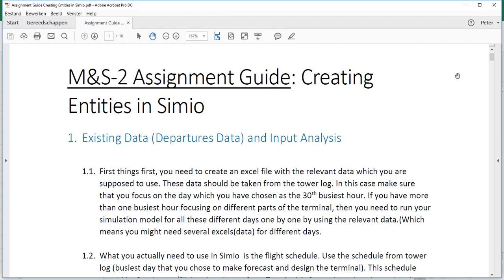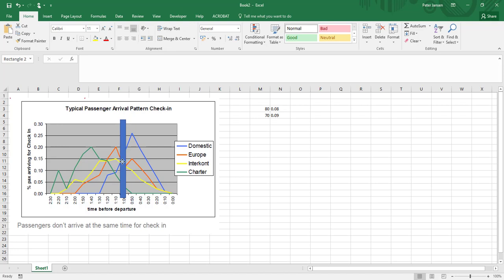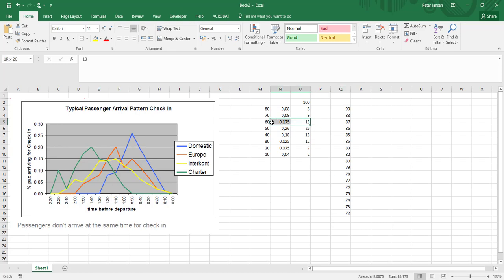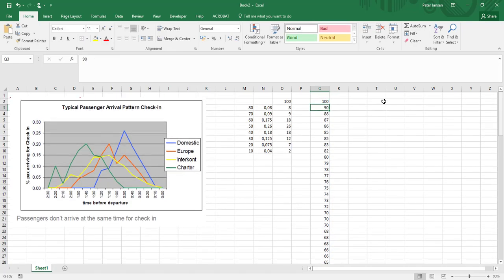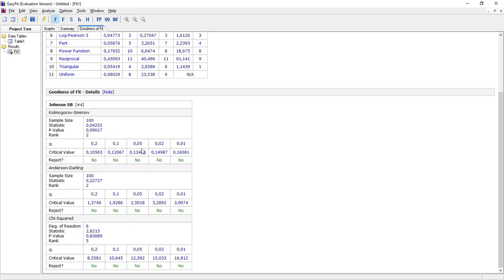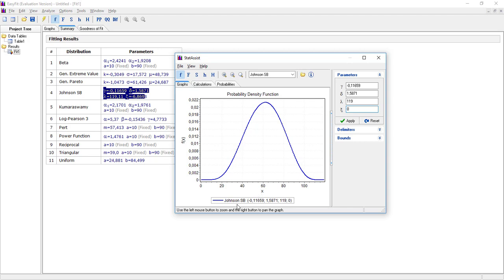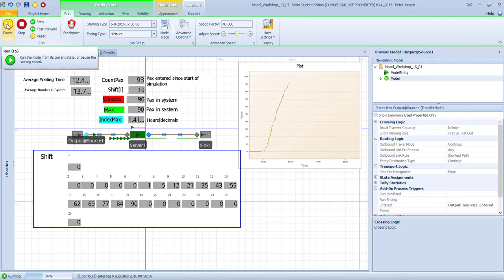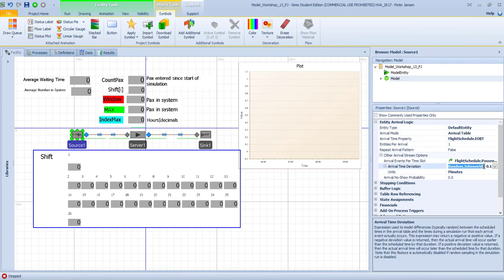Creating Entities in Simio (for the M&S2 assignment)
Video explains the steps of the assignment guide  about how to create entities in Simio which is on DLWO.